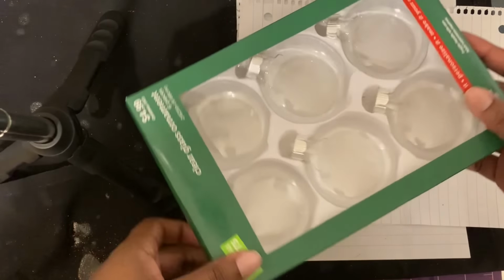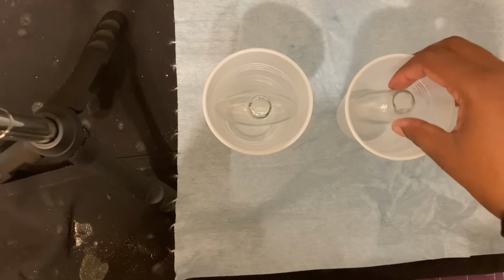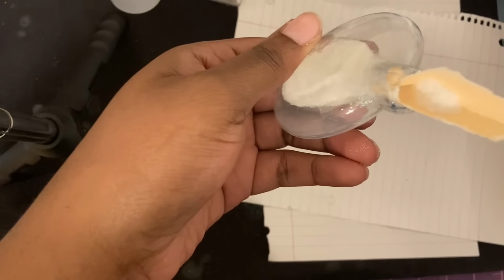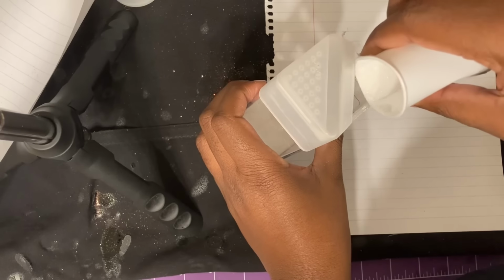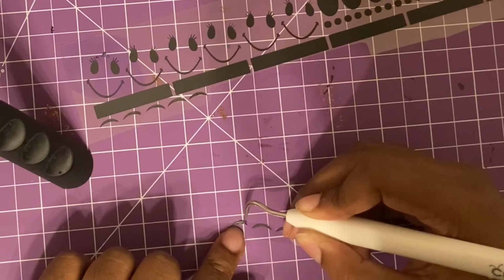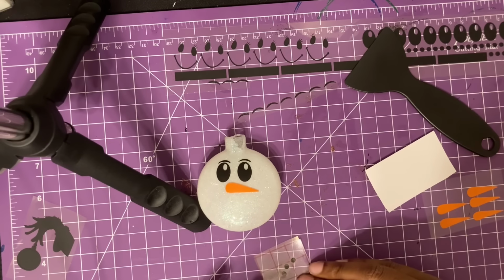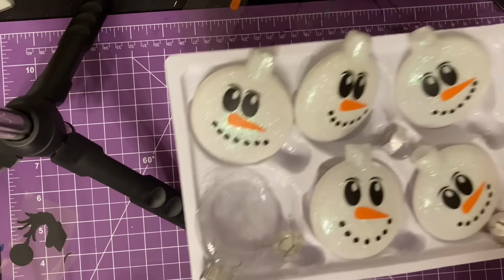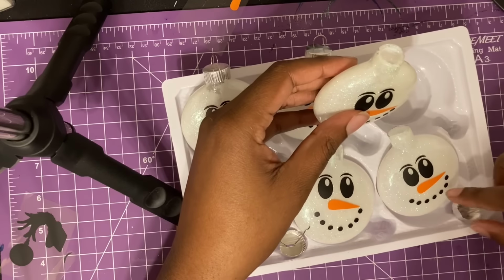DIY GLITTER ORNAMENTS! EASY TIPS AND TRICKS!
Hey there! In todays video, I'll be showing you how to create these cute snowman ornaments that are perfect for the upcoming holidays! I've also included easy tips and tricks for those who are just now getting into personalized crafts!

MUSIC USED
A Lil Bit
UNEMPLOYED WORKS
Yesterday
(Black Stone Sound)
Left
Beatdemons.com